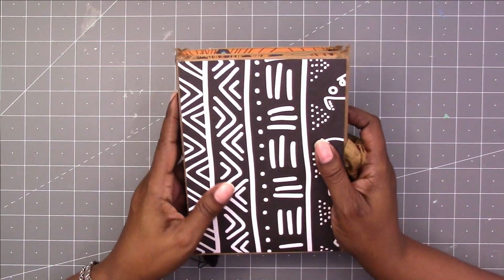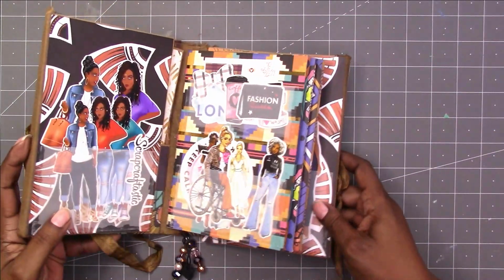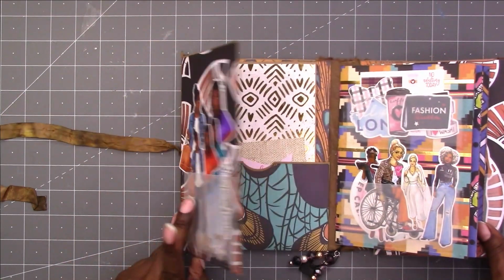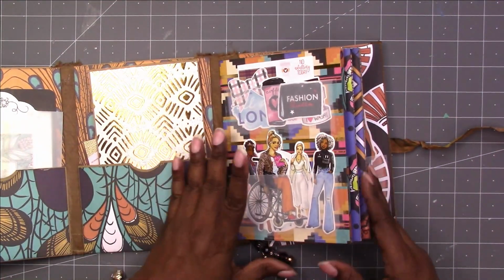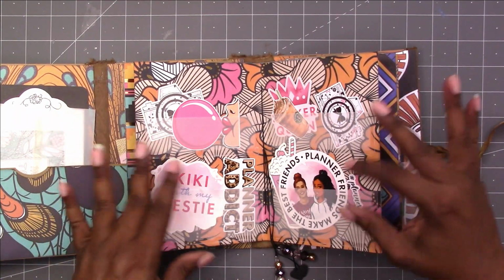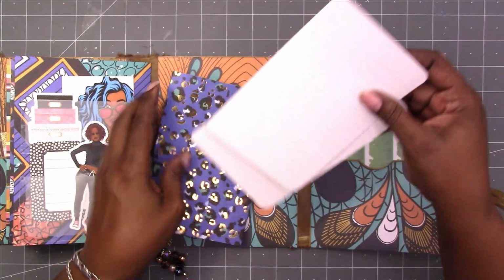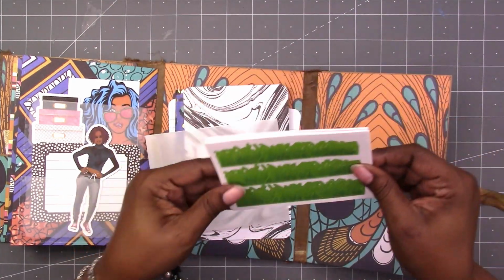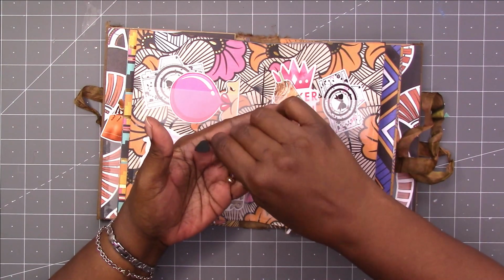DIY Handmade Ephemera Storage Folio Final Flip Through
See the finished DIY Handmade Ephemera Storage folio in full in this final flip through before it is sent off in Happy Mail!

Check out this playlist if you would like to make your own version of this folio.

TIME STAMPS
00:00 Hello
00:10 Folio Flip Through
07:39 Storage Folio Closeups

Rachelle

Designs By Rachelle LLC
Scrapcraftastic